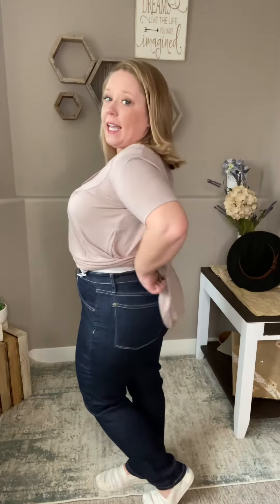Judy Blue Dark High Rise Mom Fit Jeans | Fashion Hive Boutique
Join our online community where busy moms & women gather to get styled for casual mom life, business casual work life and all the occasions in between.